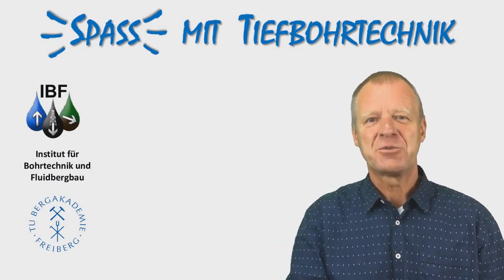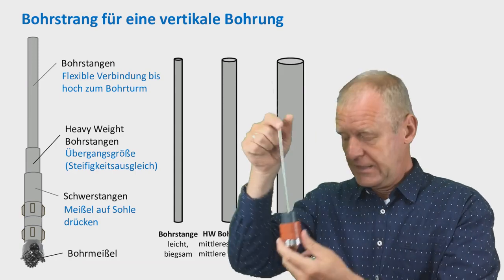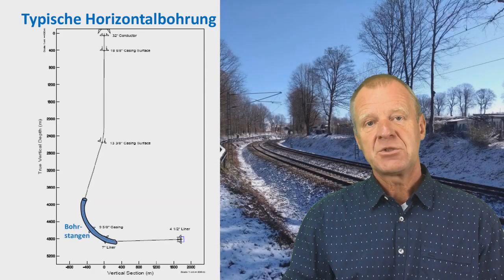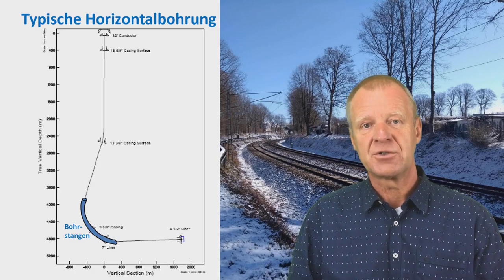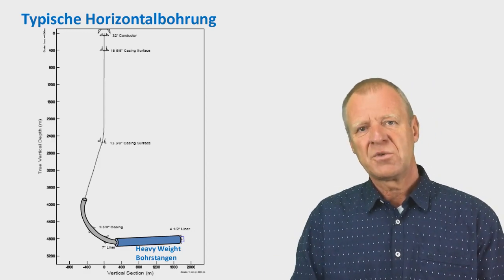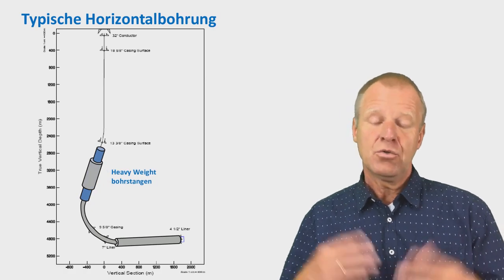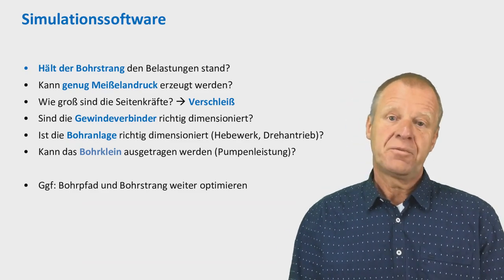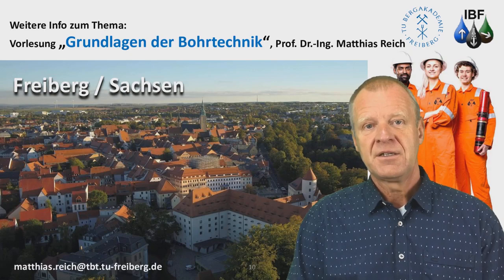Drill string design for a horizontal borehole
Camera: Susann Klein.
Made at the Institute of Drilling Engineering and Fluid Mining of the Technical University Bergakademie Freiberg, Germany. The education of Petroleum Engineers belongs to the "Geotechnics and Mining" program.
Voiceover Artist: Joseph Adetiloye Bamisebi